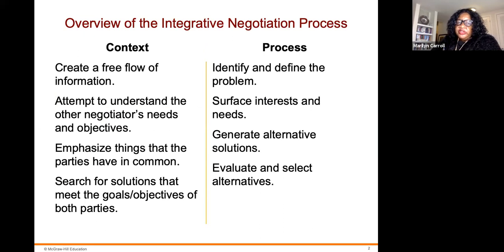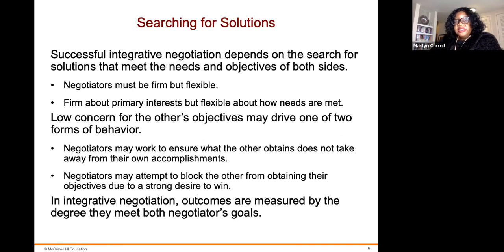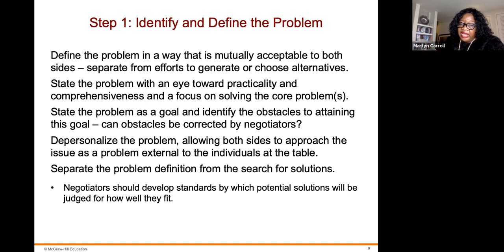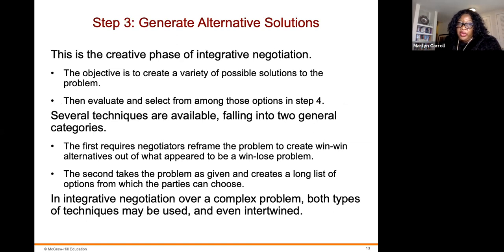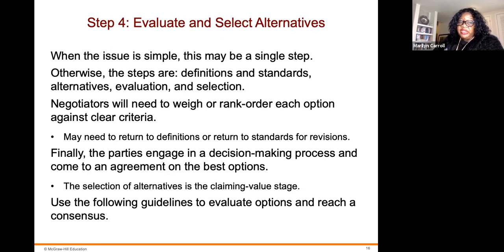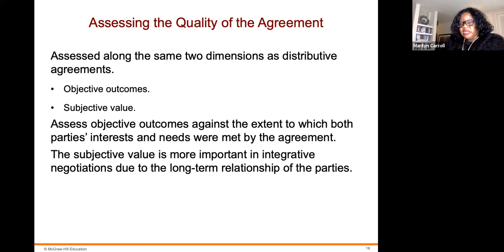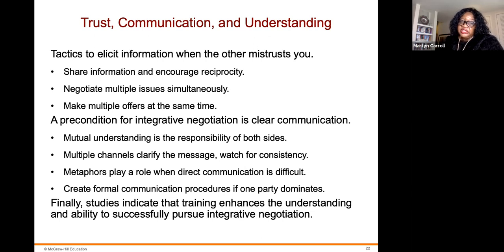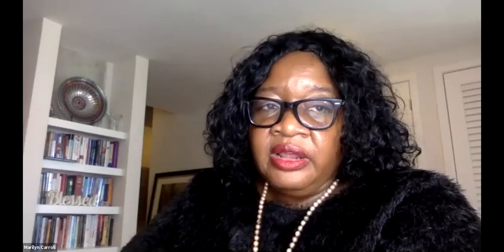BUSINESS AND NEGOTIATIONS -HOST DR. Marilyn Carroll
CHAPTER 3 Negotiation Fundamentals
Strategy and Tactics of Integrative Negotiation